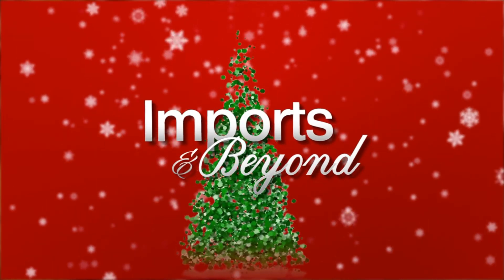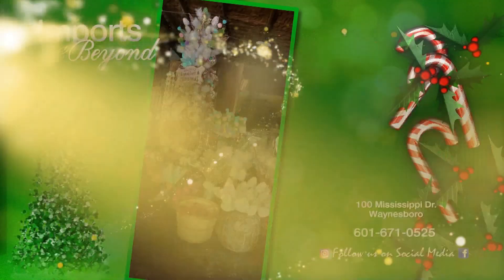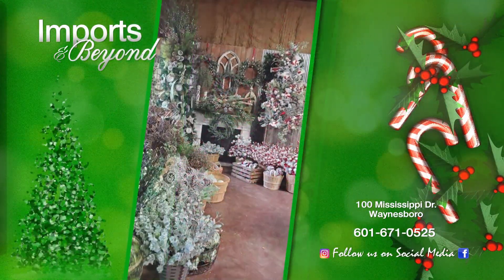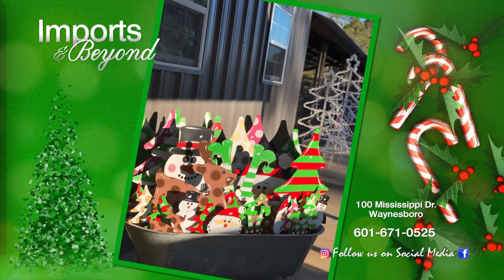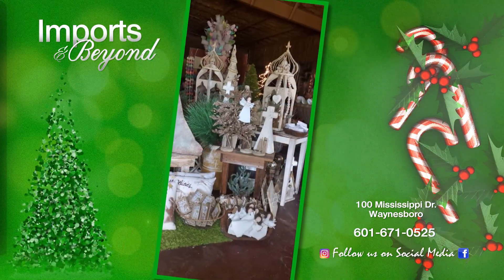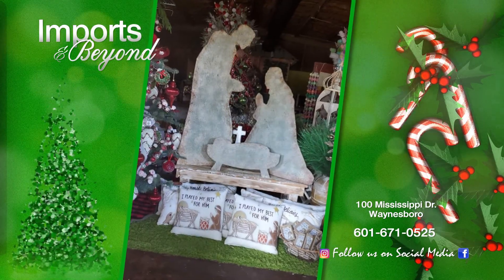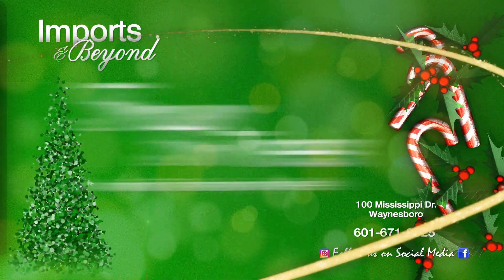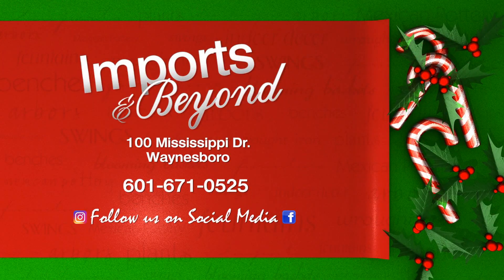WDAM Commercial - Imports & Beyond - Christmas Generic 2020